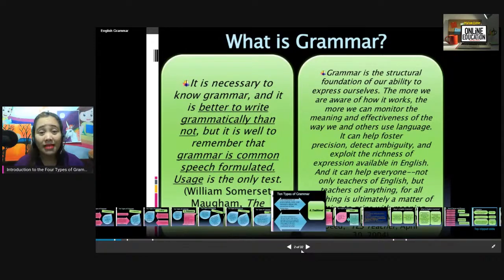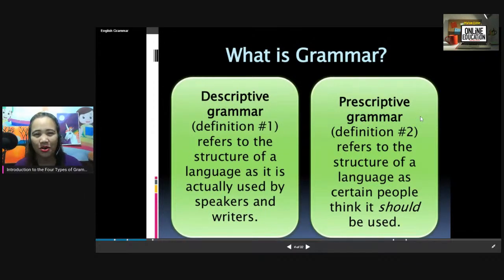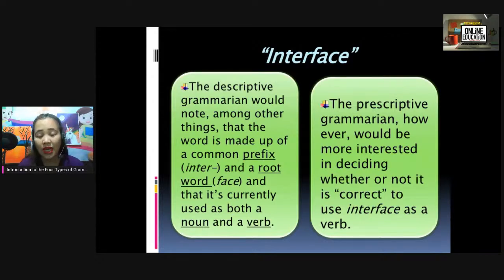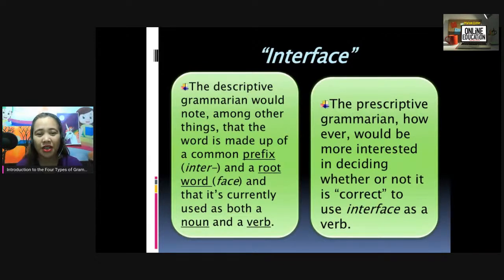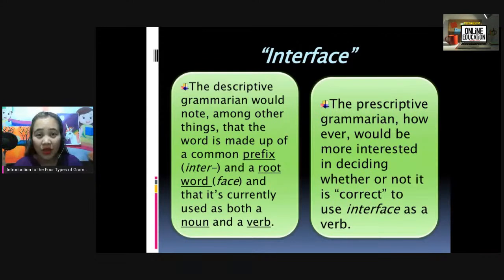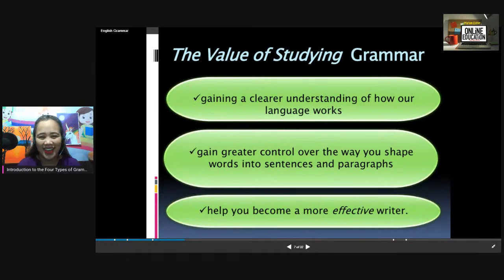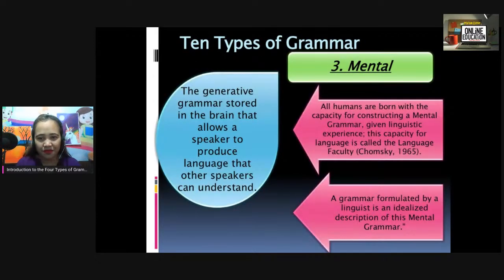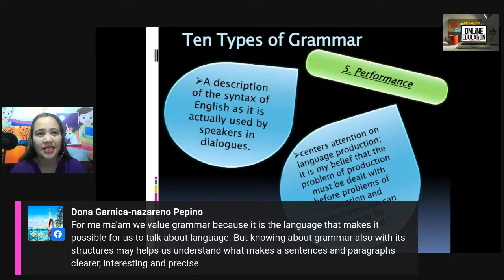Introduction to the Four Types of Gramma - Ma'am Effie's Virtual Classroom